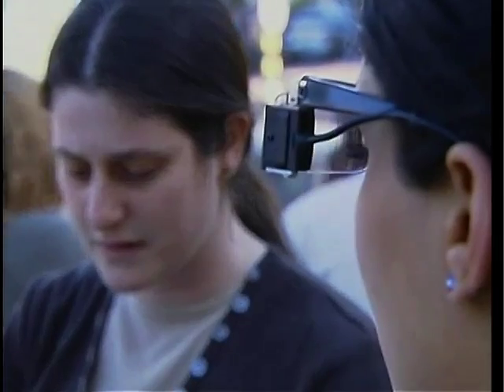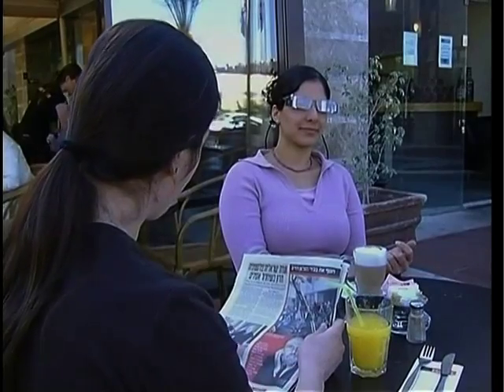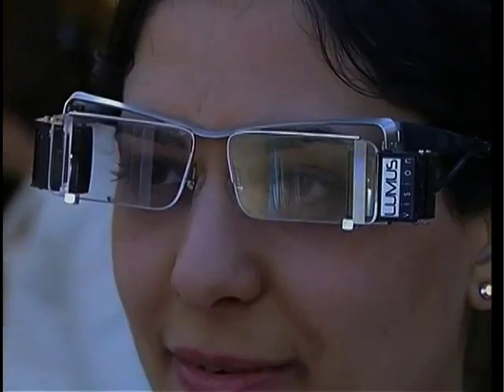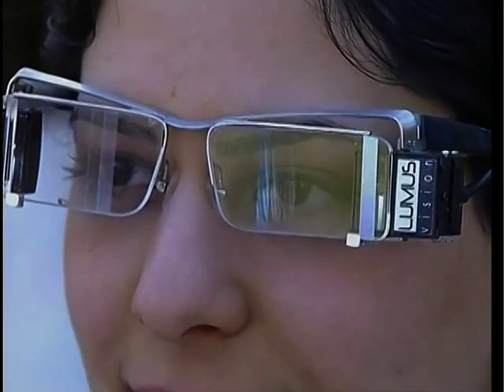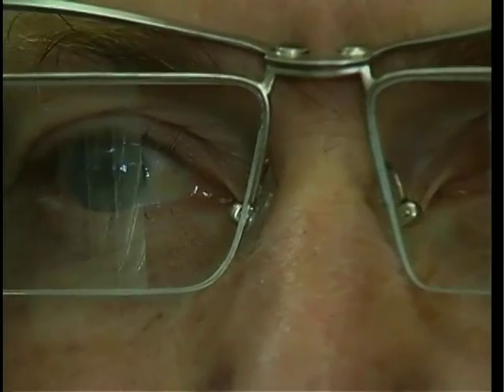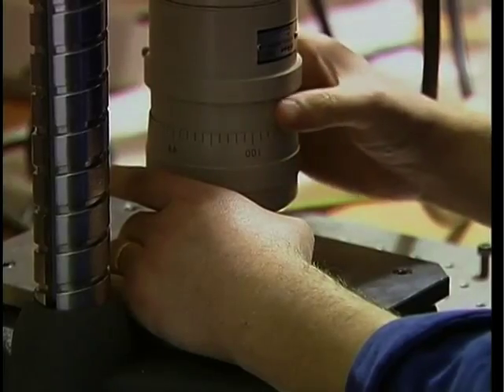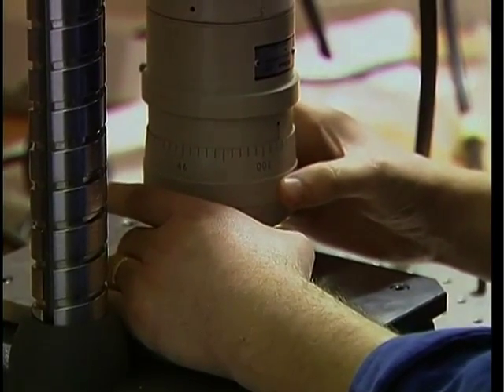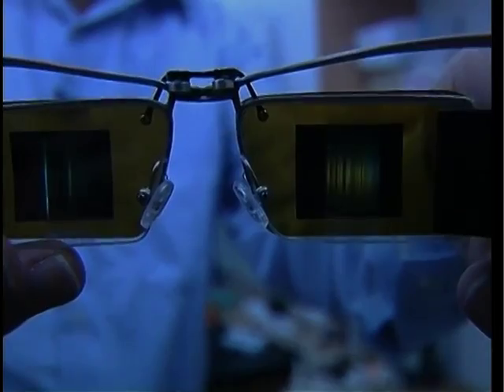Video Screen Eyeglasses - INVENT [BroadbandTV]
Conventional eyeglasses turn into a video screen with the push of a button.